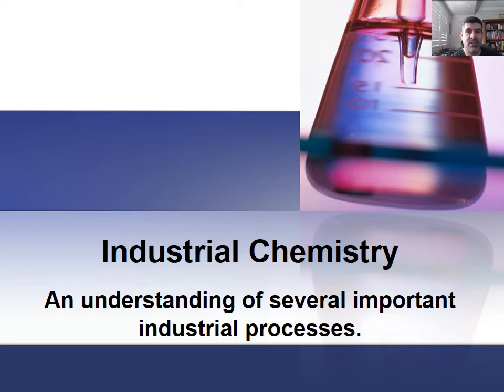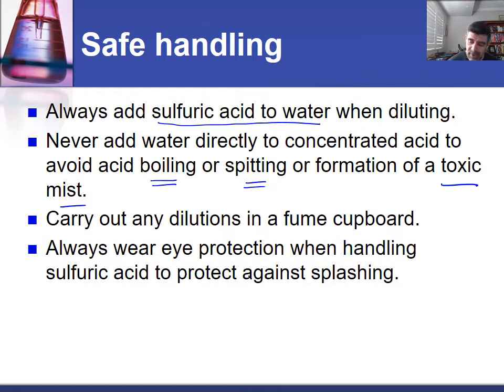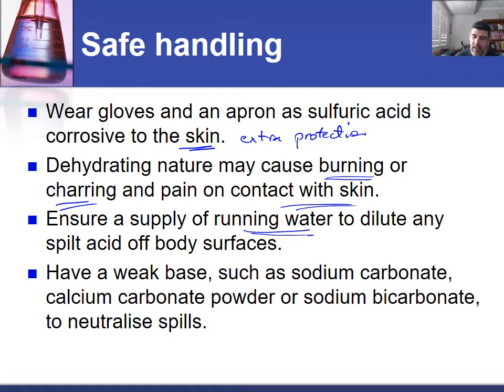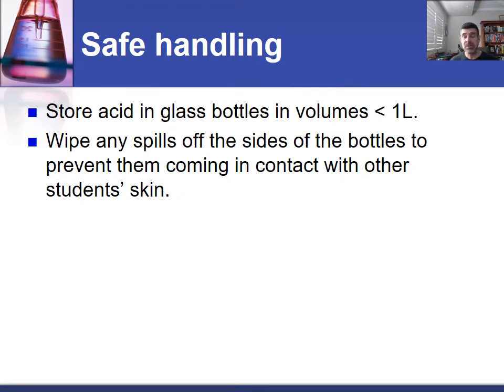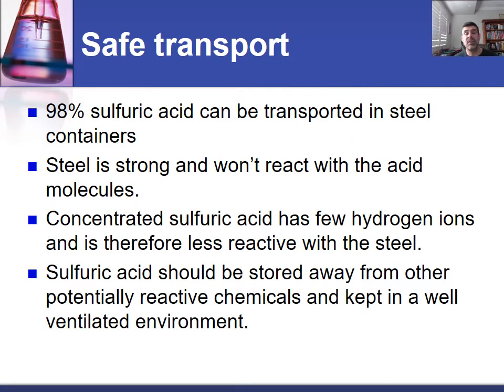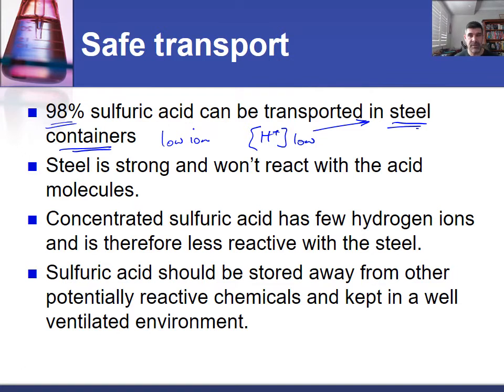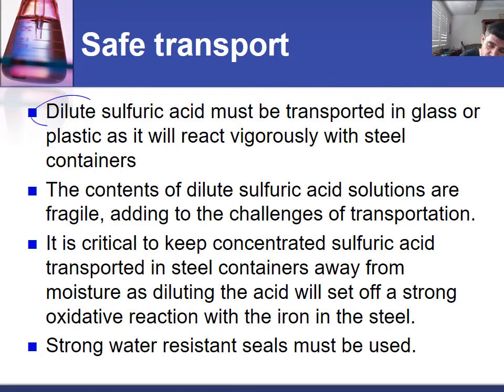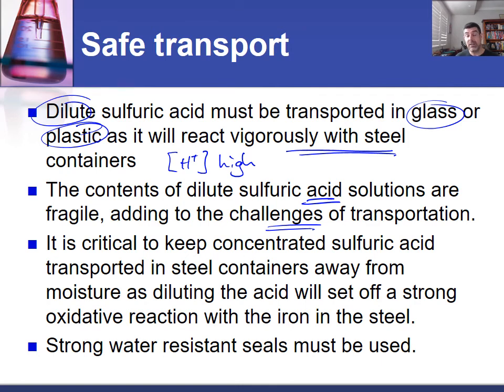IC#13 Safe handling of sulfuric acid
HSC Chemistry
Industrial Chemistry
Safe handling and transport of sulfuric acid